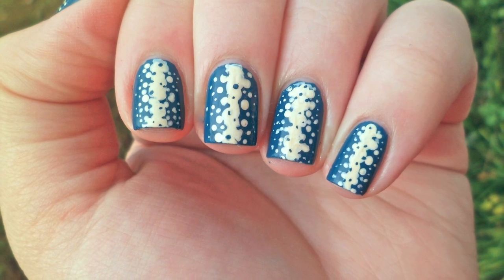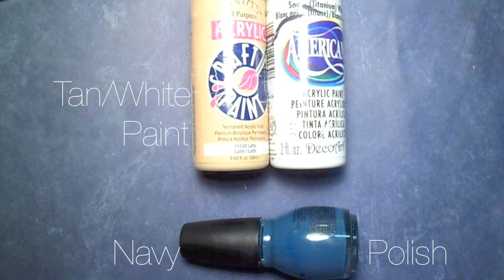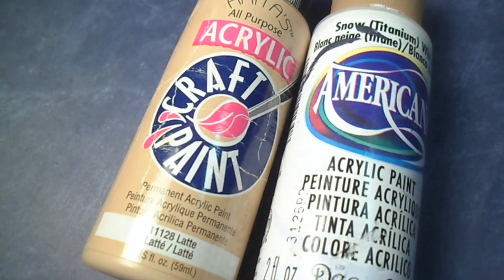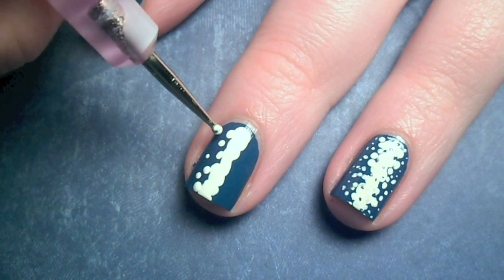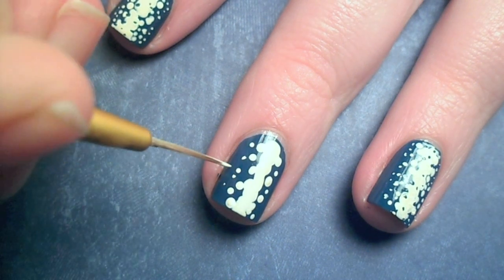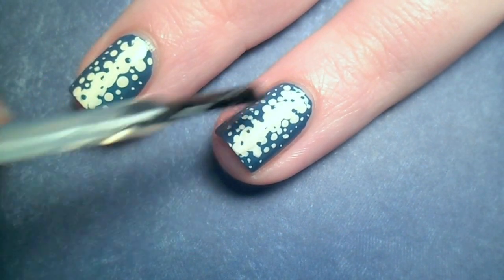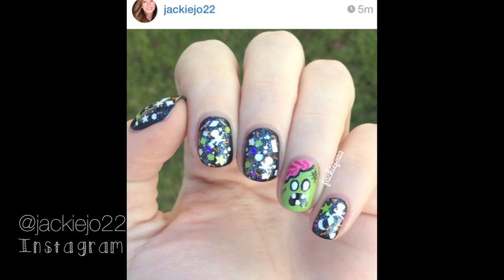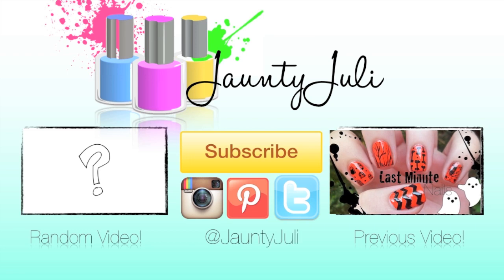1MNT: Soda Fizz Nail Art